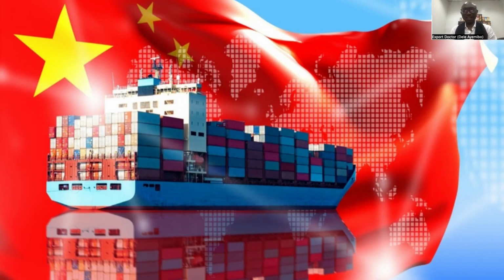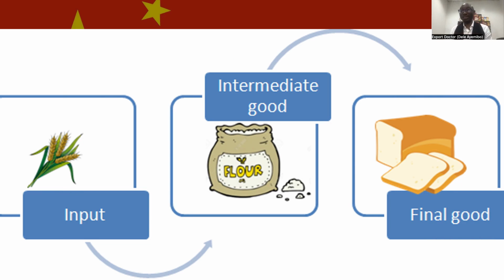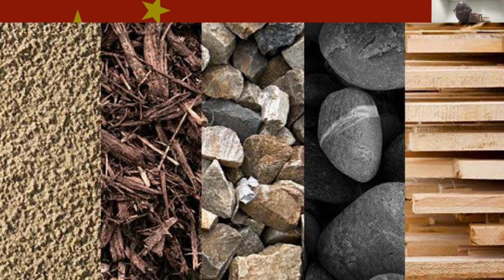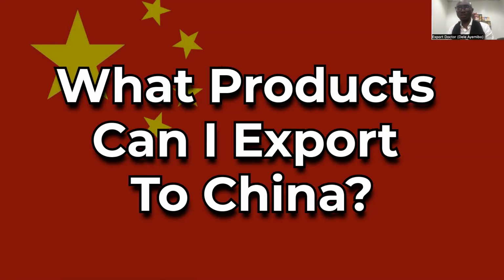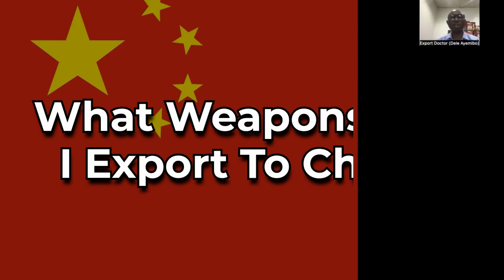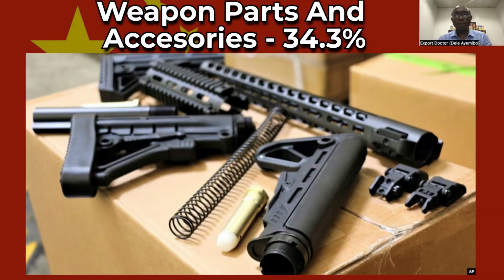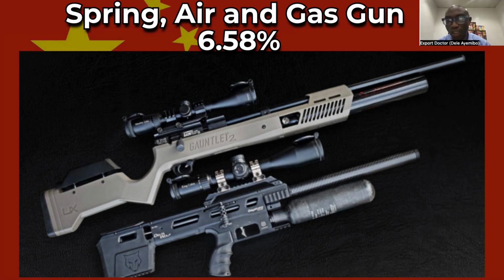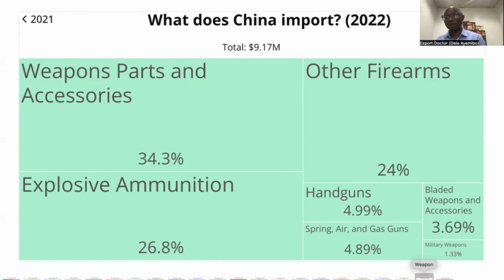What Weapons Can I Export To China